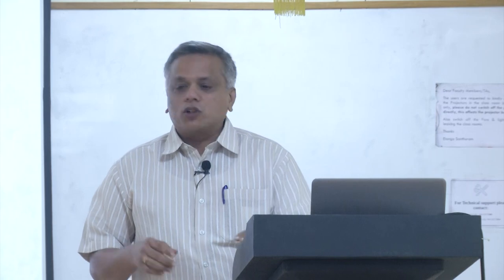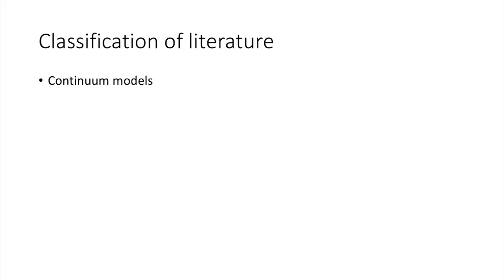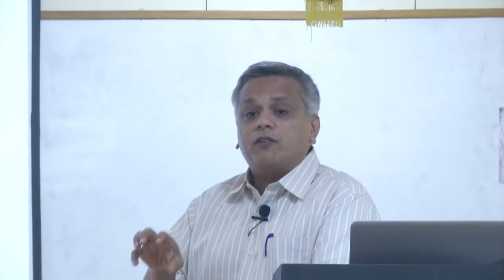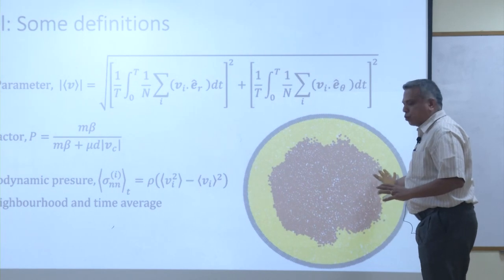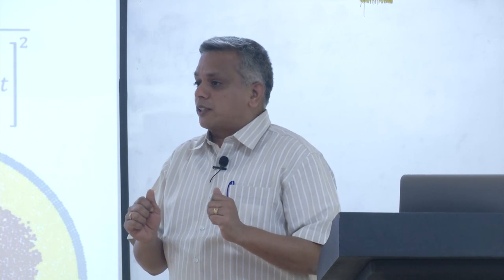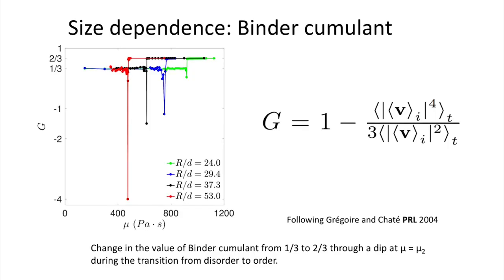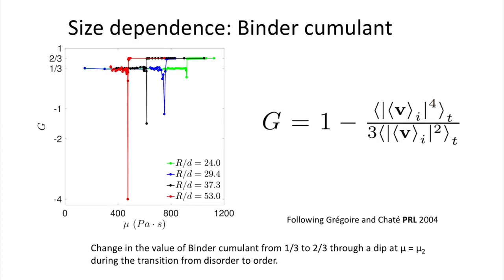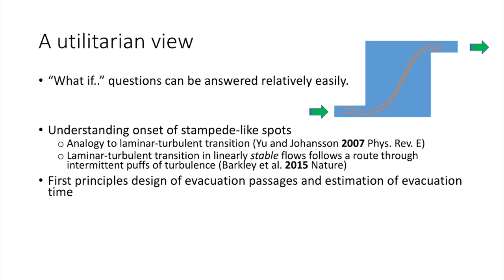Dynamics of Human Crowds -by Prof Mahesh V. Panchagnula